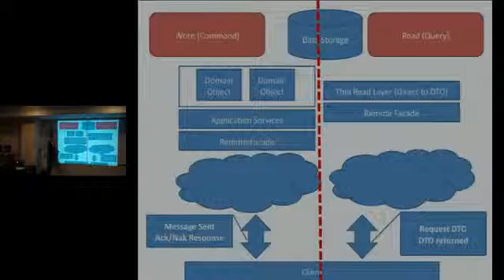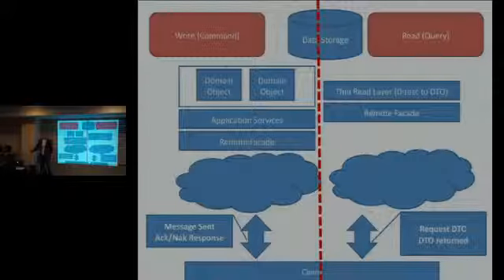RTurcing ghgjg clip21